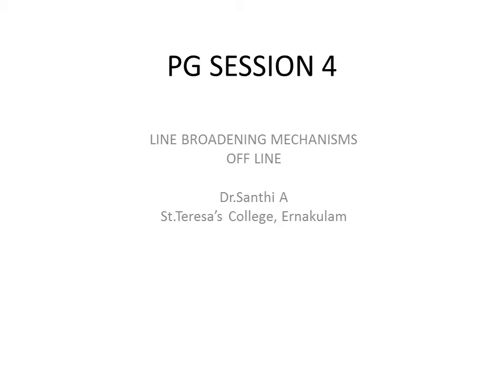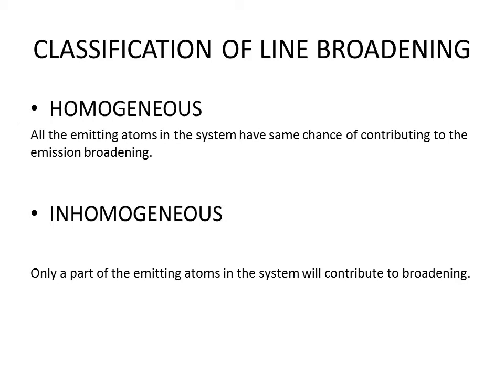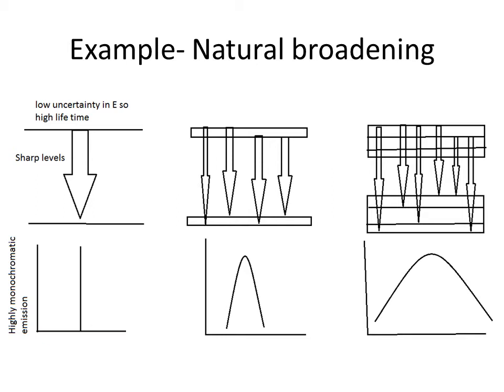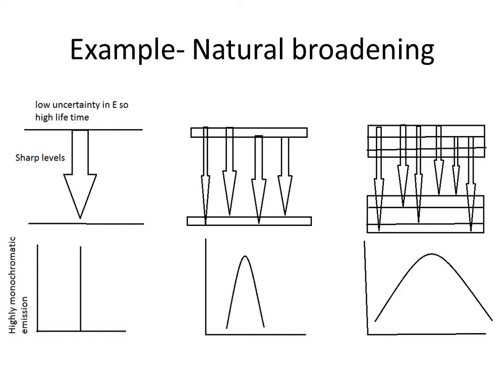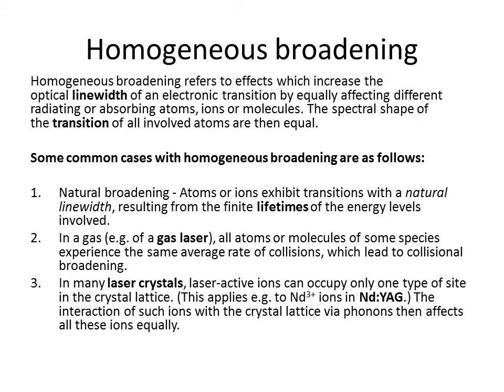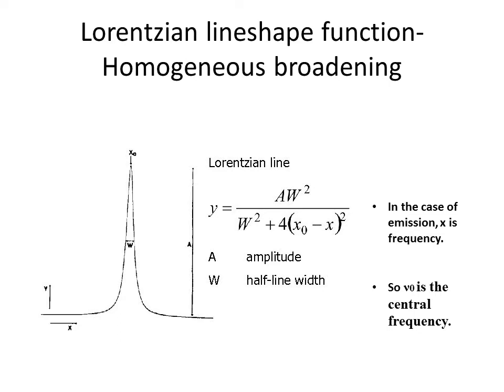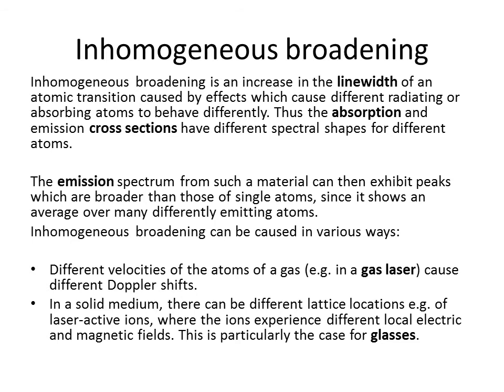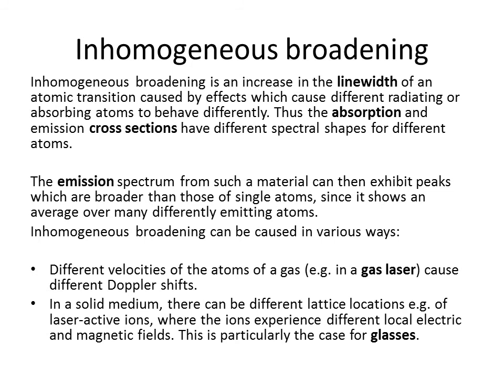PG SESSION 4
Line broadening concepts explained